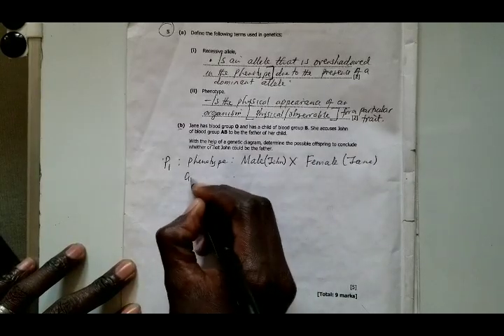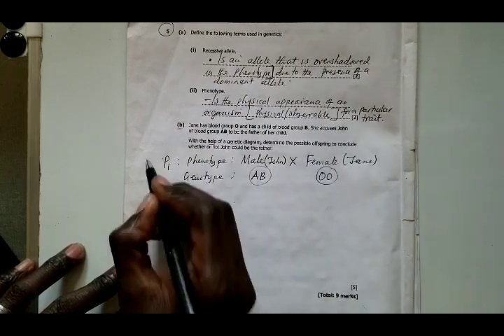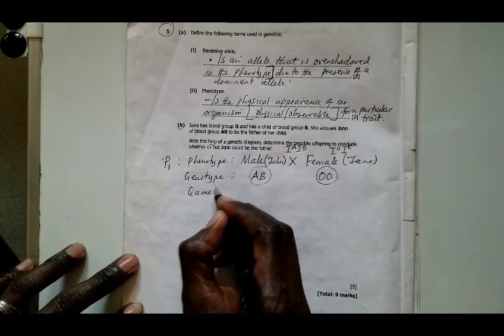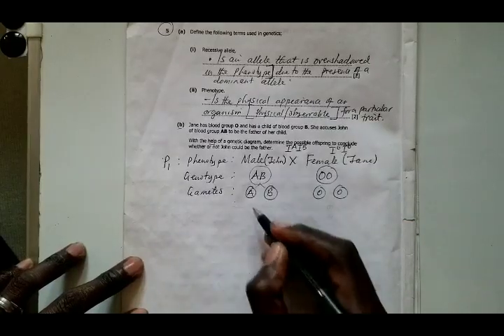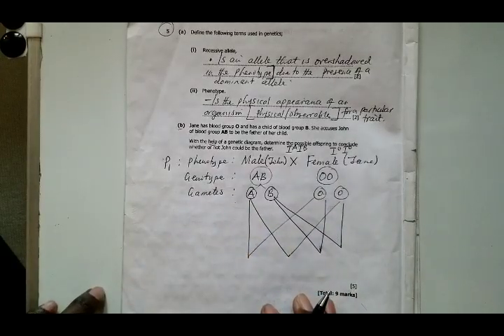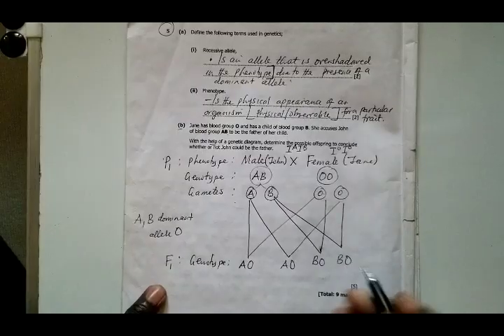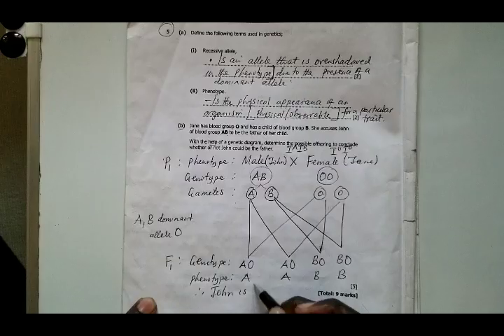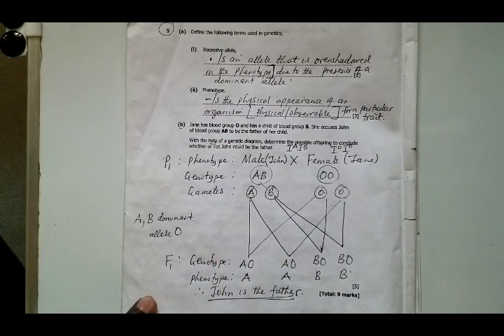BIO P2 Q4 & 5 FOR GENETICS